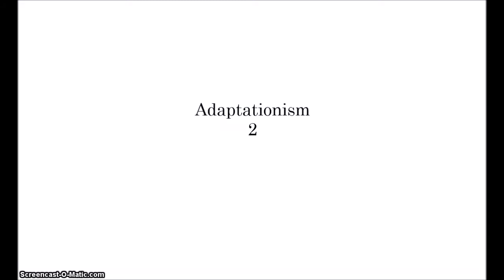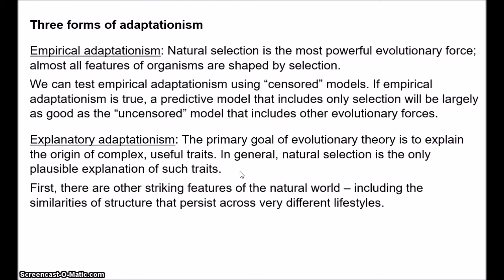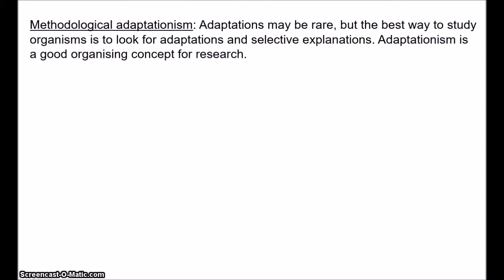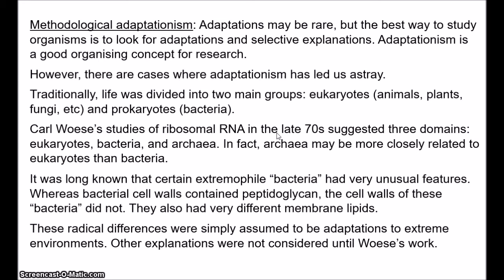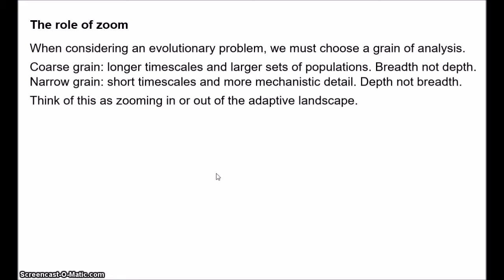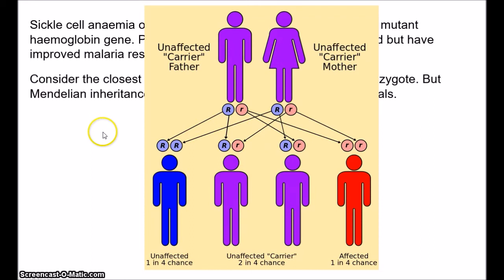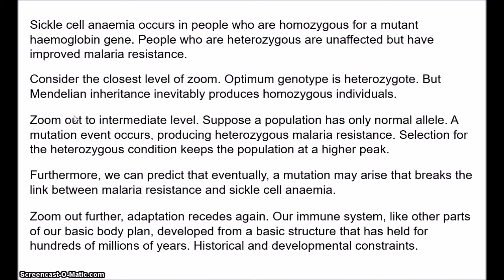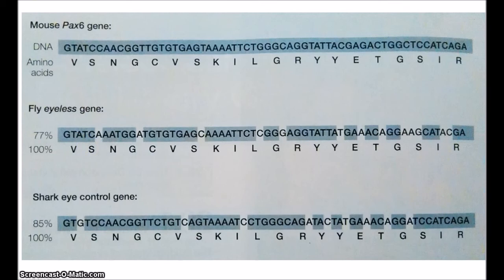Adaptationism 2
This video explores recent developments in the debate about adaptationism. First I outline the distinction between three different forms of adaptationism: empirical adaptationism, explanatory adaptationism, and methodological adaptationism. Next, I consider how viewing evolutionary phenomena with different degrees of "zoom" alters the importance of selection and adaptations in evolutionary explanations. Finally, I briefly examine phylogenetics and evolutionary developmental biology as cases of non-adaptationist research programmes in modern biology.